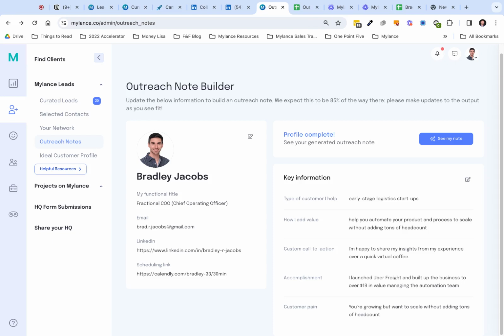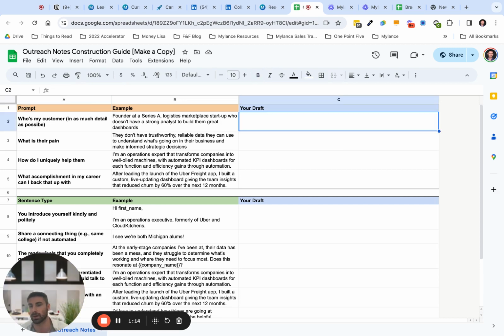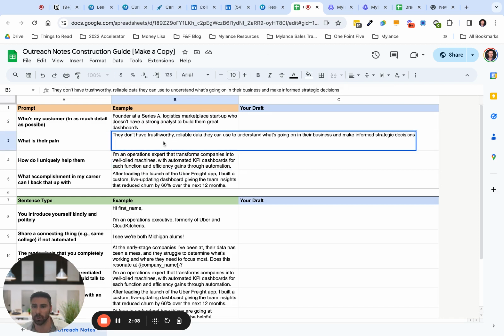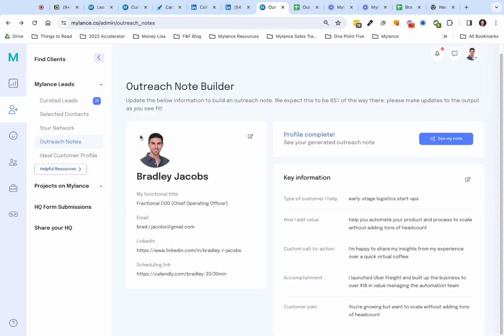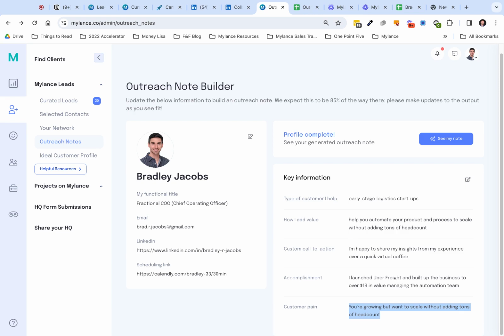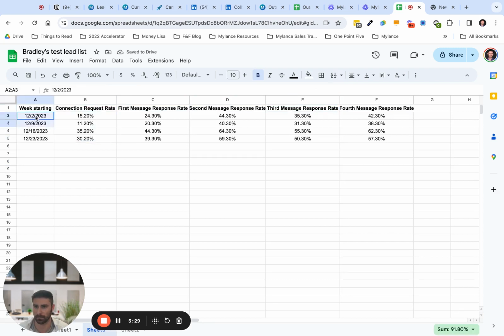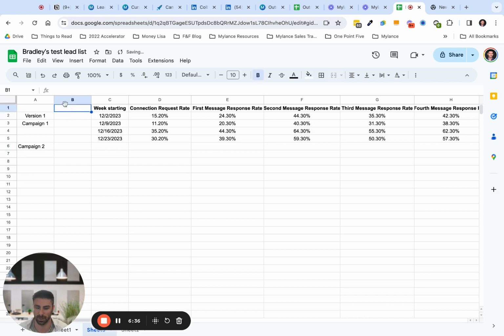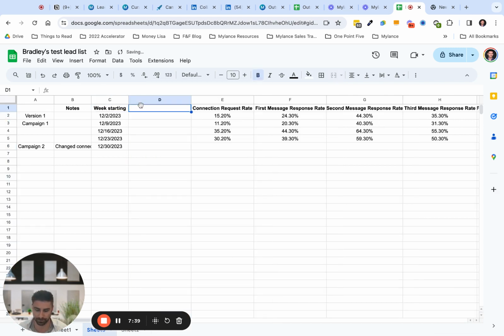Mylance Scale: "What to do with my leads" Part 3: Great Outreach Notes, Track and Iterate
Part three of the video series focuses on crafting effective outreach notes, measuring their success, and making improvements. It emphasizes the importance of understanding customer pain points, unique value propositions, and providing evidence to back up claims. The video also suggests tracking key metrics, such as connection request rates and response rates, over time to determine the effectiveness of outreach campaigns and make necessary adjustments.

Video Sections with Timestamps:

0:01 - Introduction to Part Three: Overview of the topics covered in this part, including crafting effective outreach notes, measuring their success, and making improvements.
0:16 - Outreach Note Generator: Discusses the outreach note generator provided by Mylance, which includes prompts about customer type, value, call to action, accomplishment, and customer pain.
0:50 - Outreach Note Construction Guide: Provides access to a resource called the Outreach Note Construction Guide, which includes prompts, examples, and a space to work on drafting outreach notes.
1:05 - Nailing Down Customer Pain: Emphasizes the importance of understanding and addressing the customer's pain point effectively.
2:06 - Uniquely Helping the Customer: Highlights the significance of showcasing what makes your offering unique and differentiating it from others.
2:34 - Providing Legitimacy: Explains the importance of providing evidence or accomplishments to legitimize your claims.
3:13 - Outreach Note Guide: Demonstrates how to fill in the outreach note guide with information and customize it for your specific outreach.
3:37 - Completing the Outreach Note: Emphasizes the need to ensure that the outreach note is in your voice and tailored to your customer.
3:53 - Key to an Amazing Outreach Note: Stresses the importance of effectively addressing the customer's pain point.
4:29 - Measuring Outreach Success: Discusses the need to track key metrics, such as connection request rates and response rates, to determine campaign effectiveness.
4:48 - Recommended Duration for Campaigns: Recommends running an outreach campaign for at least a month to gather sufficient data.
6:00 - Tracking Results: Explains how to set up a tracking sheet to monitor outreach results, including connection request rates, response rates, and any changes made.
7:08 - Avoid Testing Multiple Variables: Advises against changing multiple variables simultaneously, making it difficult to pinpoint what's working or not.
7:24 - Tracking Contacts Reached: Suggests tracking the number of contacts reached each week to have enough data for analysis.
8:07 - Understanding Success and Making Changes: Encourages patience and data-driven decision-making to determine when and what changes are needed for a successful outreach campaign.
8:16 - Sharing Experiences: Invites viewers to share their experiences, successes, and challenges in the Mylance Slack channel to help the community learn and grow.